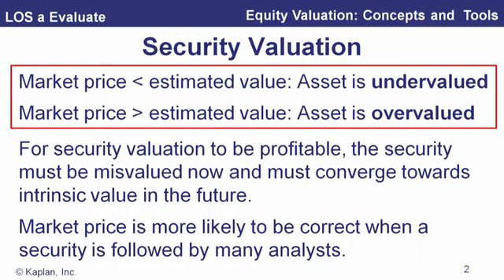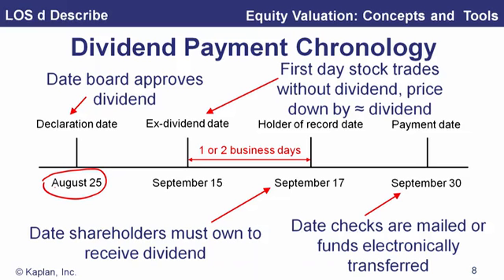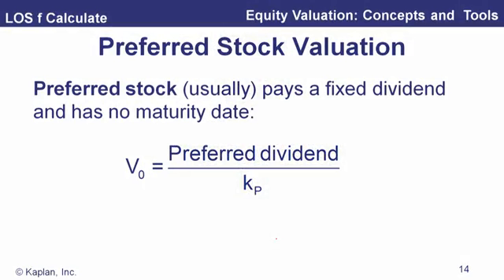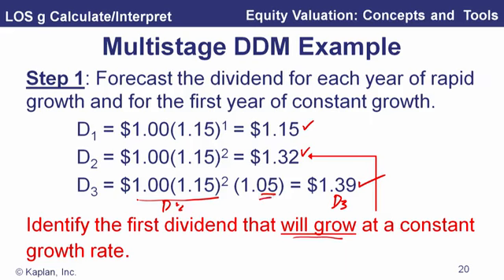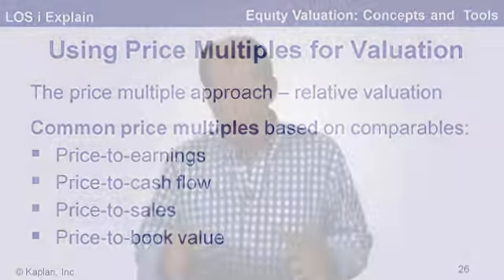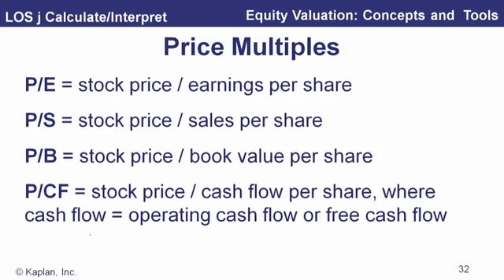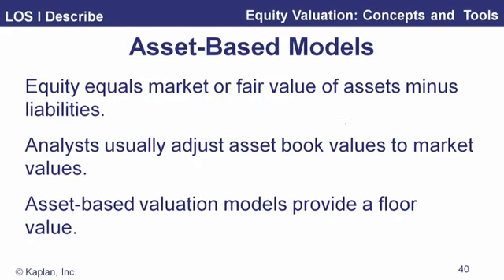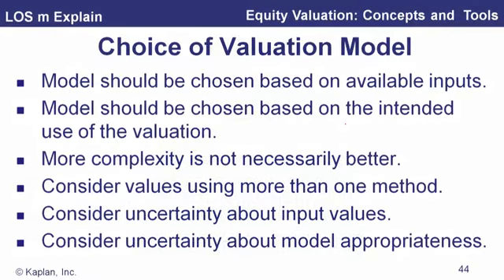Topic Review 49 Equity Valuation Concepts and Basic Tools